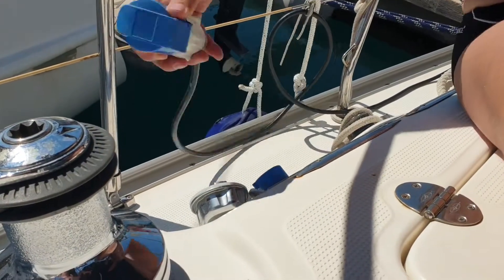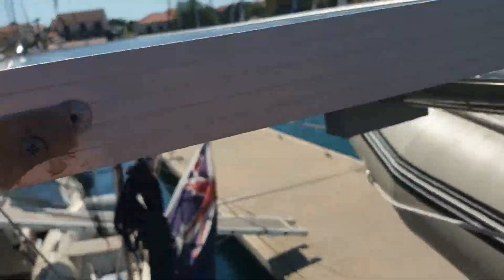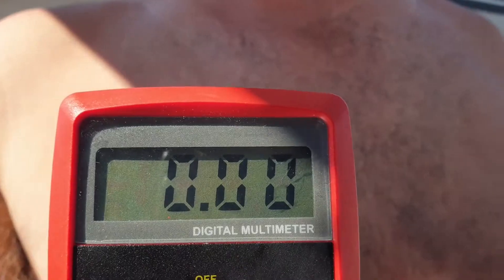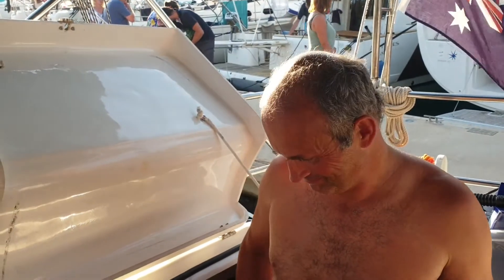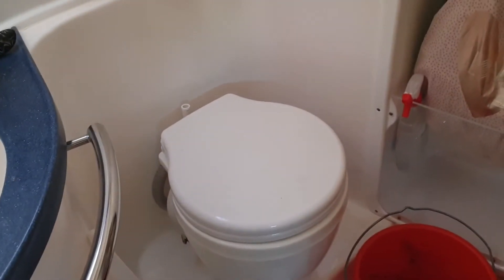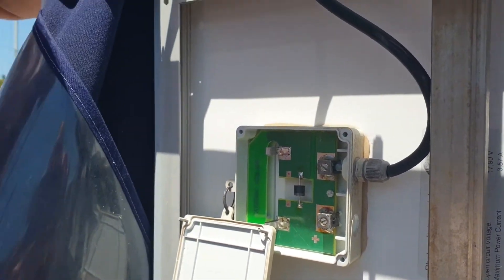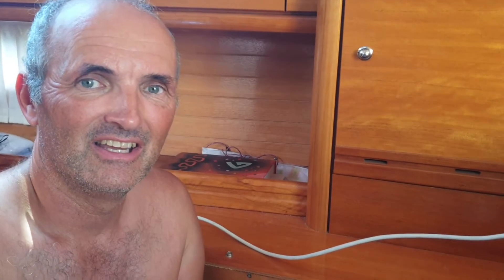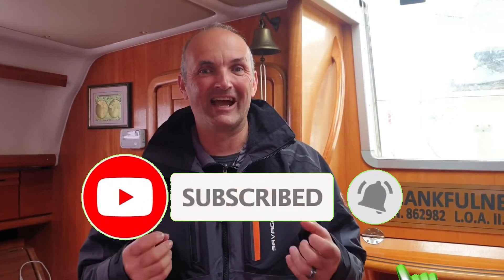Low cost DIY Solar Repair & Fire On Our Boat - Ep 26 Sailing With Thankfulness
Learn how to diagnose problems with your solar system before something catastrophic happens, like your boat catching fire. *** Read on for Your Next Step towards Your Own Dream Adventure...

In this episode of Sailing With Thankfulness we take you step by step through figuring out what went wrong with our solar system and then fixing it. Fire on a boat is definitely not what you want - find out what happened to us.

Applicable to boats, RV's and any other mobile system using solar power. If you are going to attempt your own solar repairs make sure that you comply with all applicable laws and regulations.

=== Your Own Dream Adventure ===
Take your next step towards you own dream adventure and join with us making a difference in the world...
Join our virtual crew community of like minded Kingdom builders